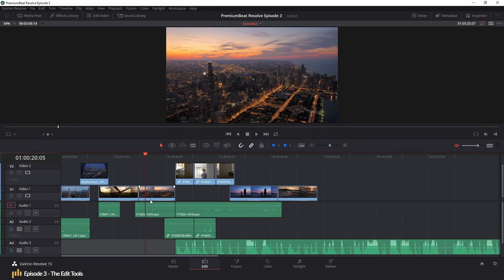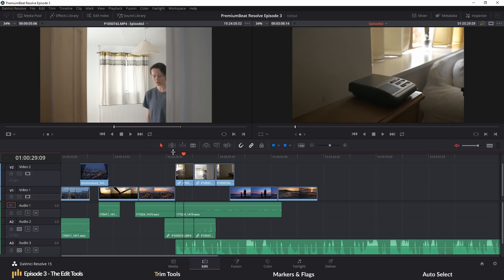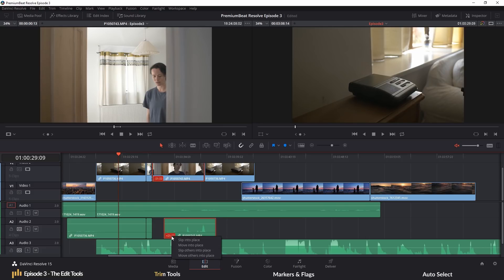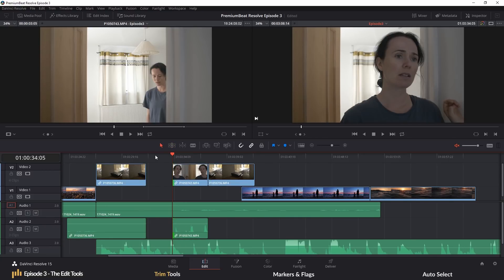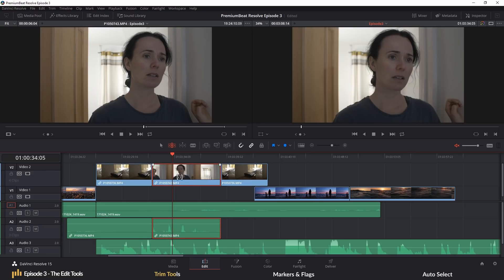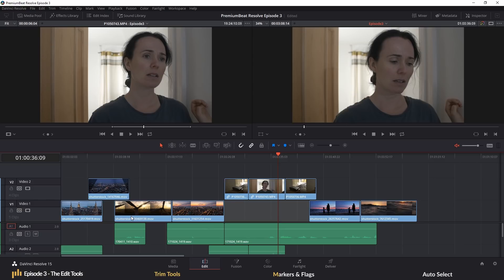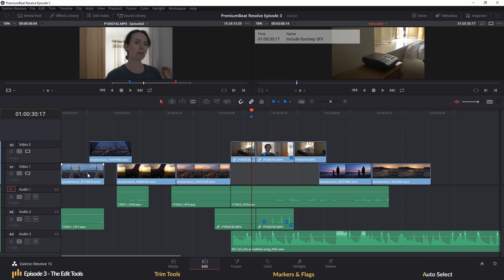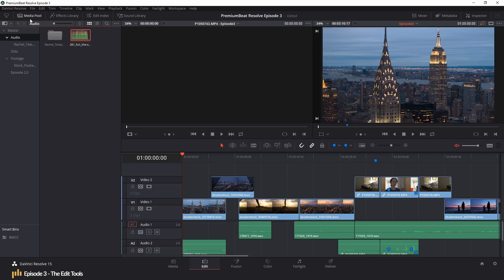Learning Resolve - Episode 3: The Editing Tools | PremiumBeat.com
- Follow along with step-by-step instructions on the PremiumBeat blog.